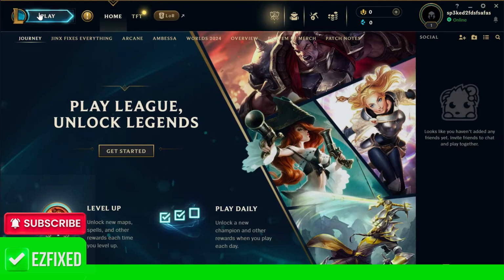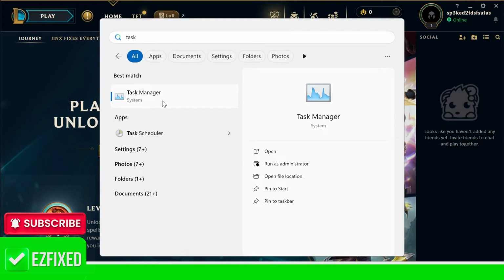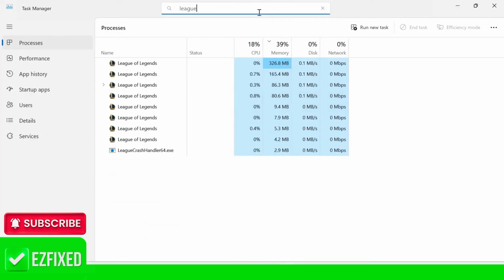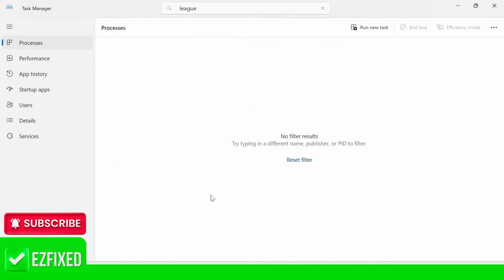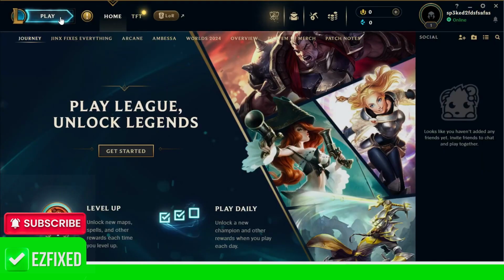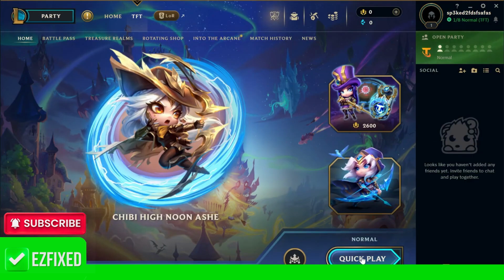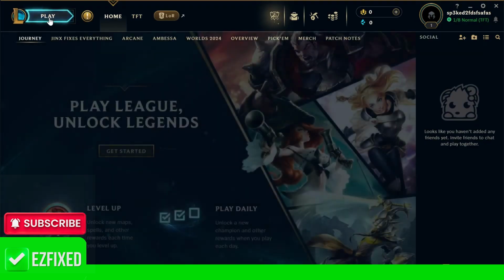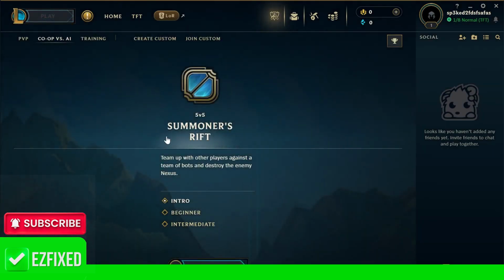[Easy Guide] Fix League of Legends 'Play' Button Not Responding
In this video I will show you [Easy Guide] Fix League of Legends 'Play' Button Not Responding